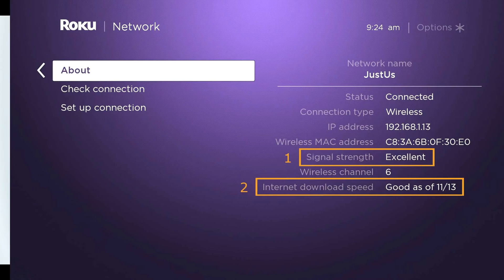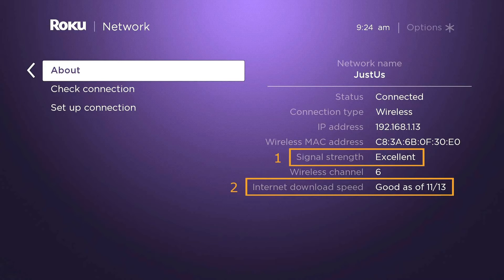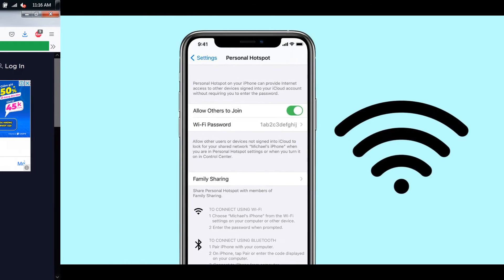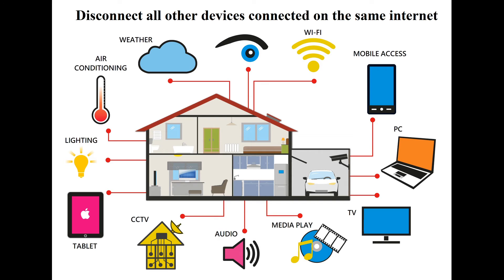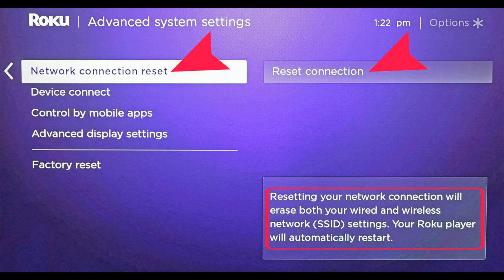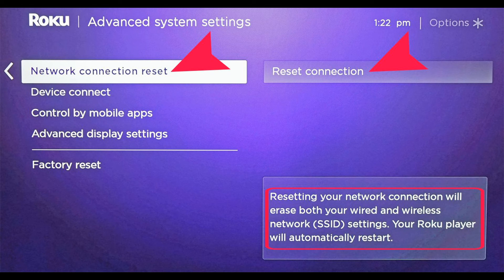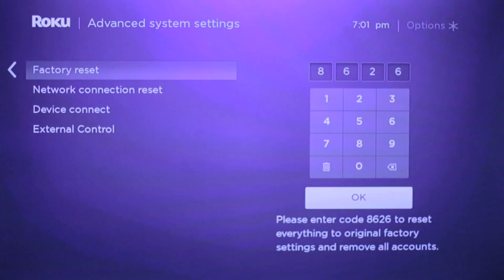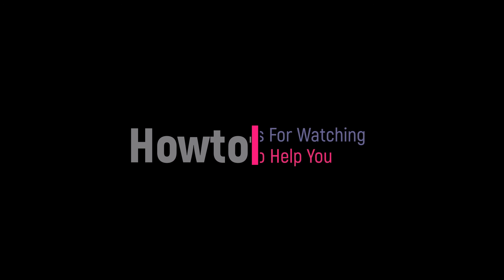7 Ways To Fix Roku Error Code 018